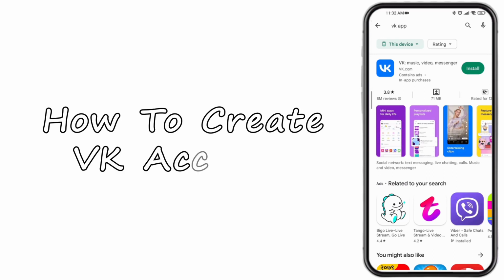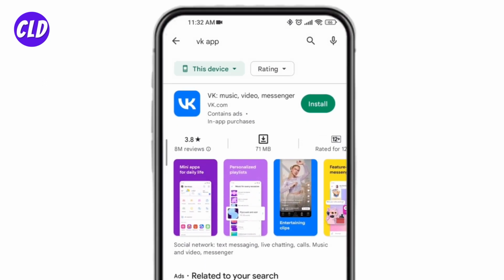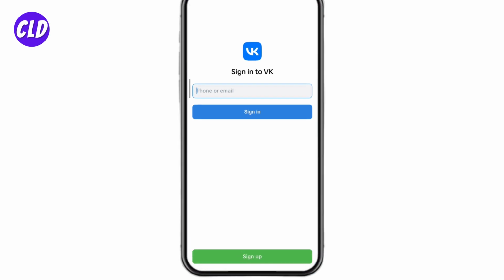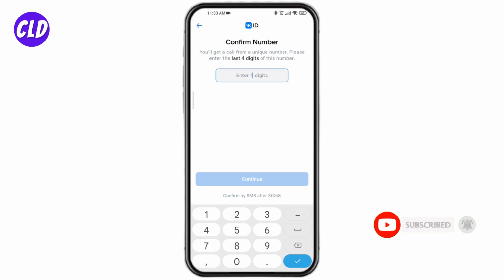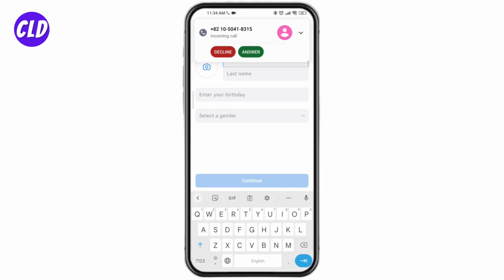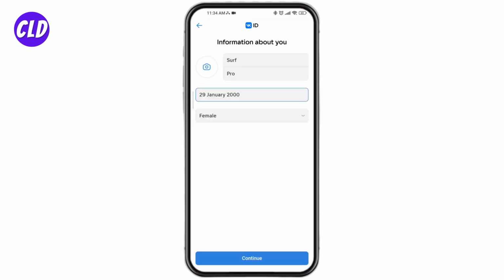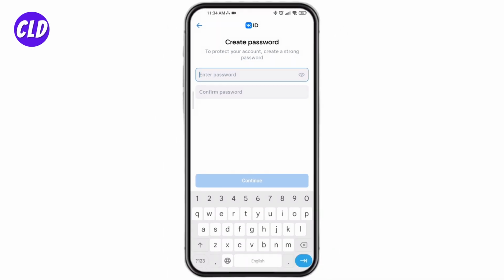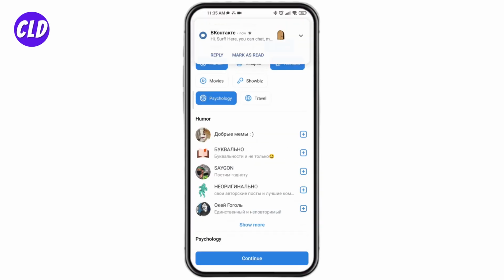How To Create A VK Account 2023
In this video, you will learn how to create an account on the popular European social media platform, VK. Whether you're new to social networking or simply looking to expand your online presence, VK offers a range of features and tools to help you connect with friends and family, discover new interests, and share your favorite content with the world.

Overall, creating an account on VK or Wiki is a straightforward process that can be completed in just a few minutes. By following the steps outlined in this video, you'll be able to join millions of other users on this popular social media platform and start sharing your own content with the world.

00:00 How To Create VK Account
00:12 Download VK App
00:20 Create VK Account